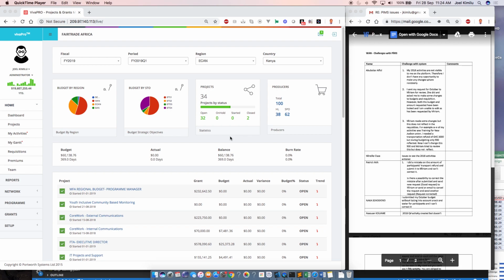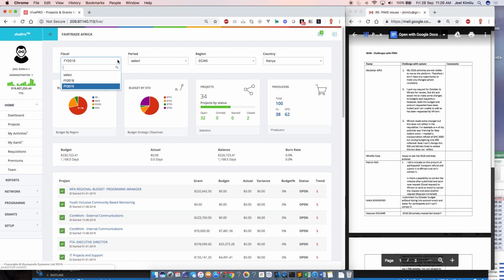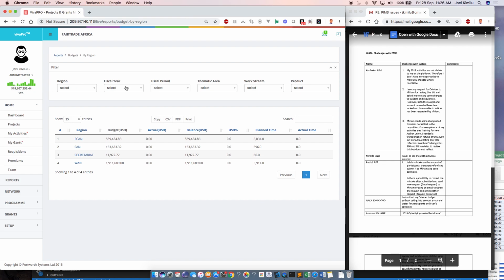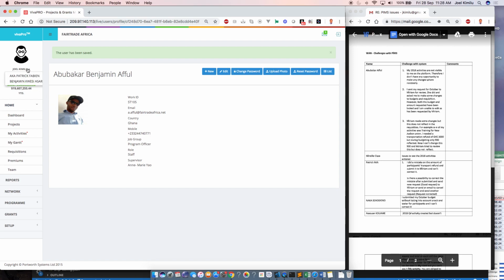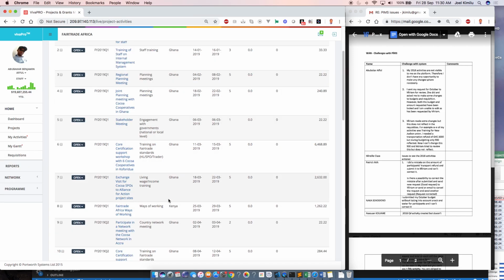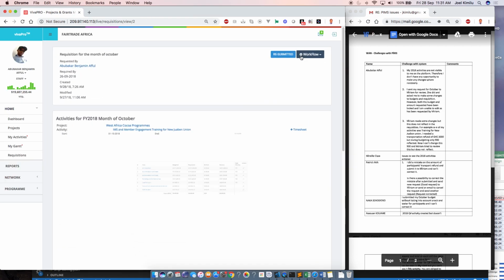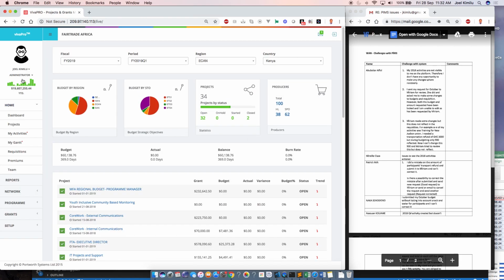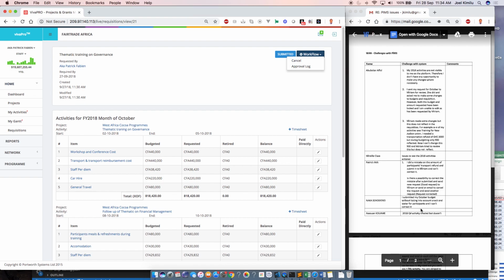vivaPRO - New Features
View Activities for a different Fiscal year, how to cancel requisitions,Modify budgets